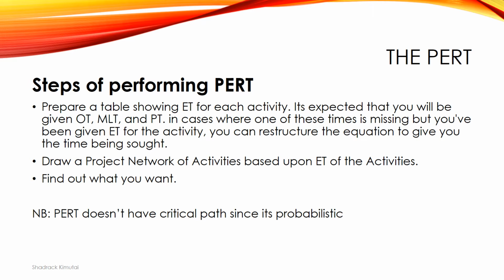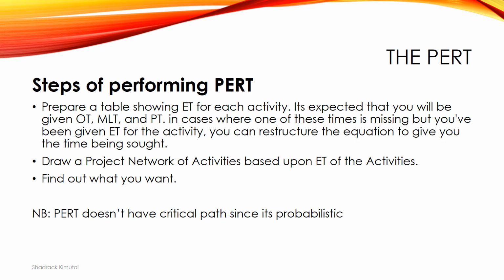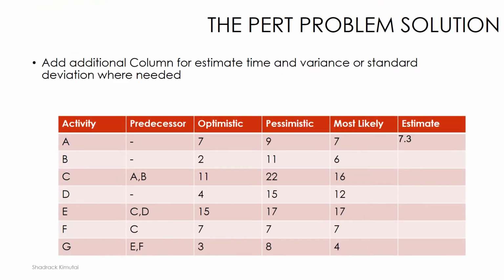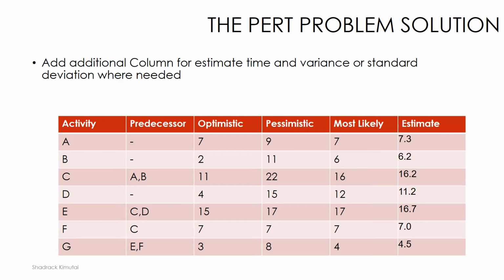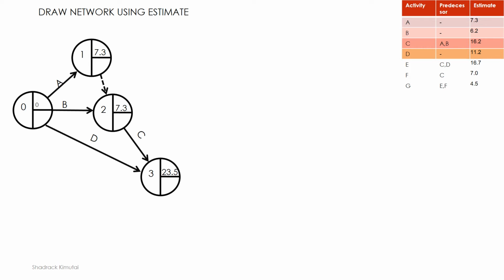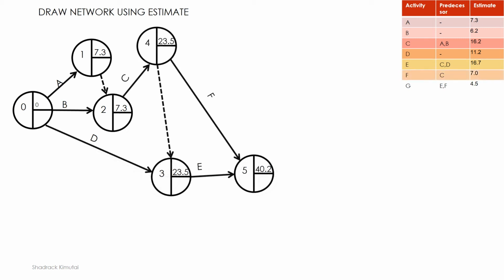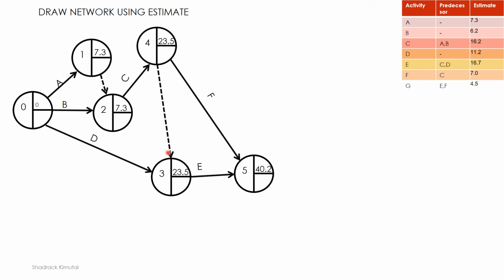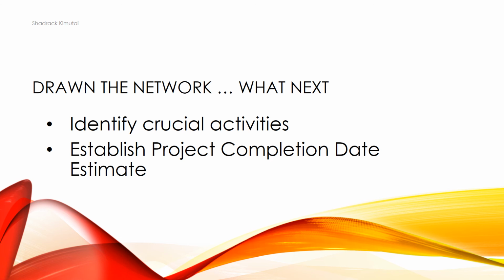PERT : Evaluating Estimate Time and Drawing Network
This video highlights steps to draw a pert network starts at calculating estimate time and ends at drawing the network